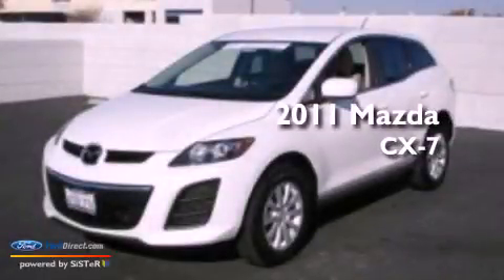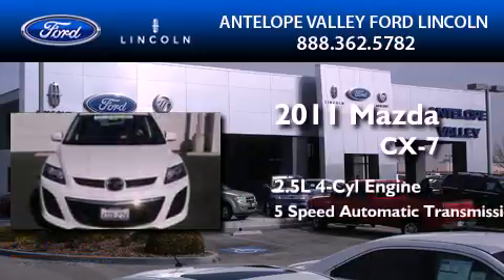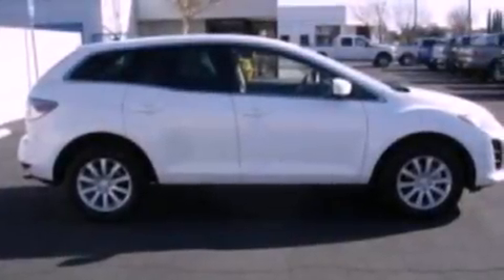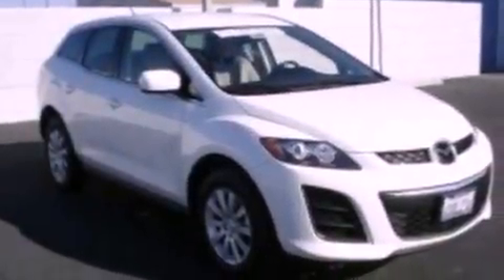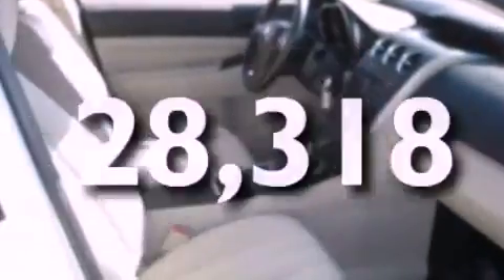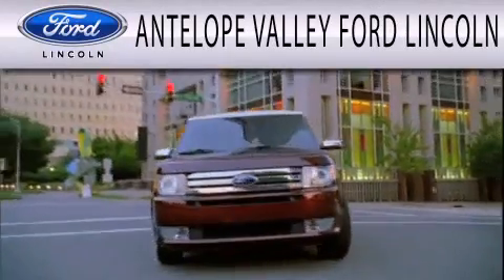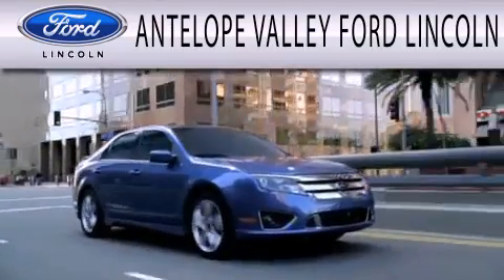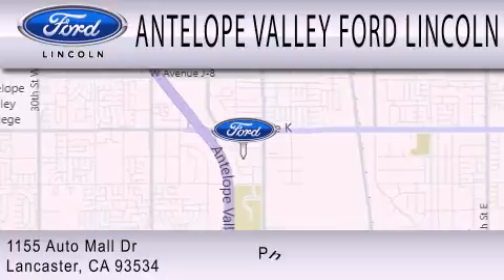2011 Mazda CX-7 Palmdale CA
Year : 2011
 Make : Mazda
 Model : CX-7
 Engine : 2.5L I4 16V MPFI DOHC
 Trans . : 5-SPEED AUTOMATIC
 Exterior : WHITE
 Miles : 28,318
 Interior : GRAY